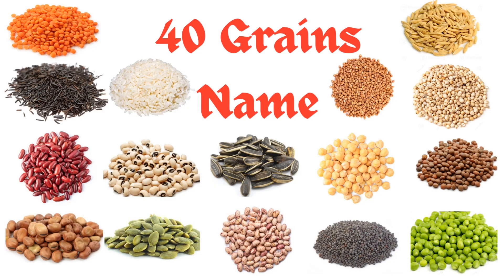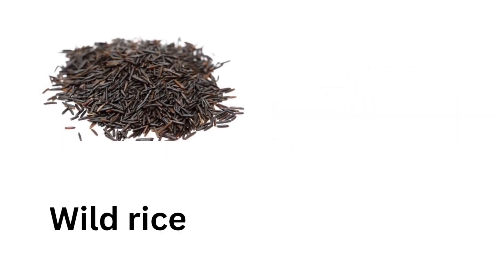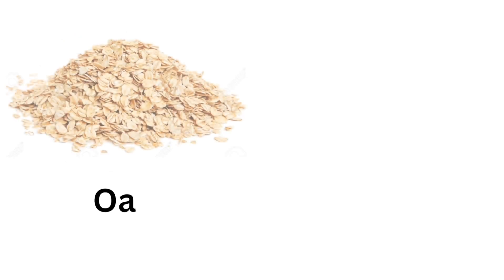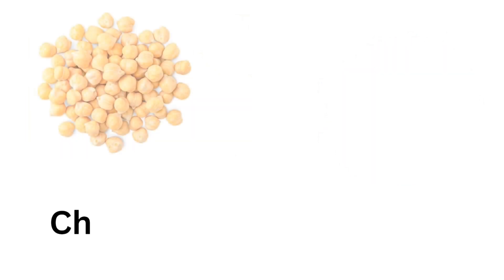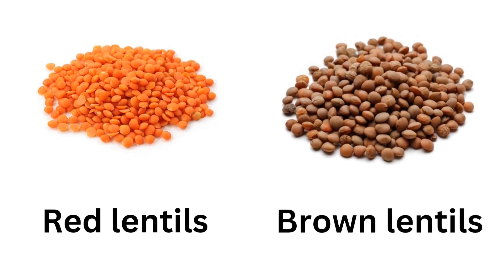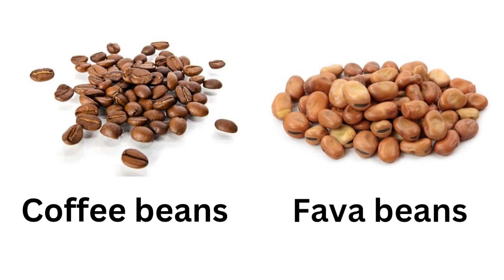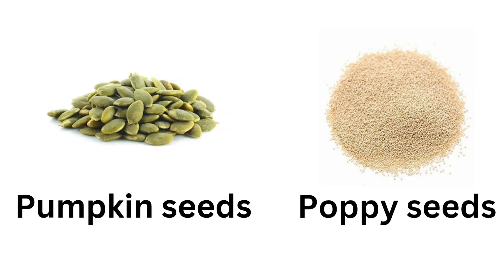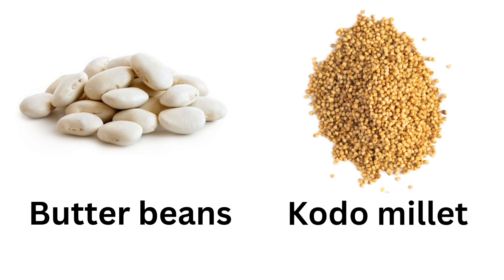Grains Name / 40 Food Grains Name and picture in English/Food Grains Name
Welcome to our Cutebabies 360 channel!
In this video We will learn about Grains Name and picture in English

Grains,
grains name,
cerals,
list of grains name,
list of cerals name,